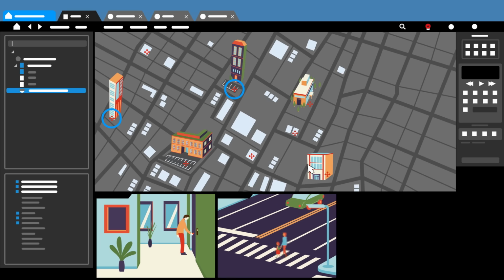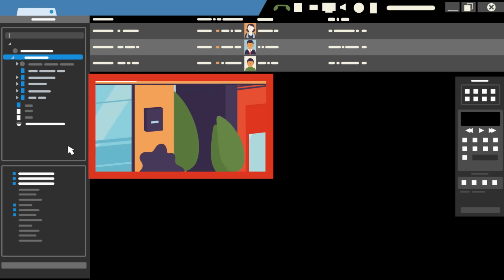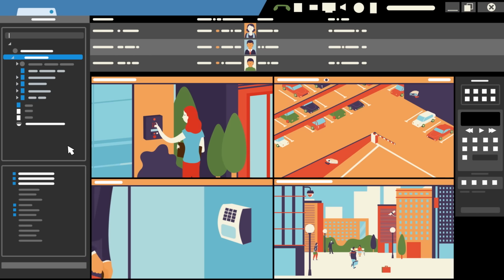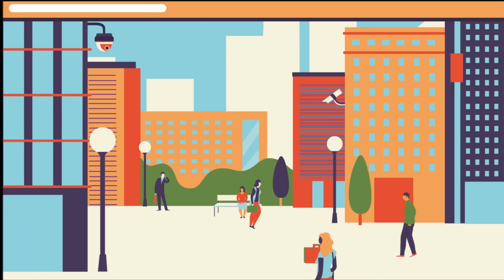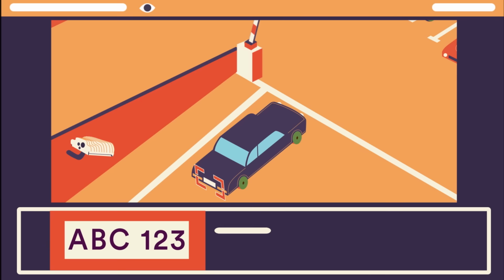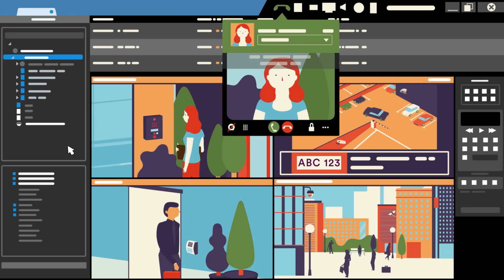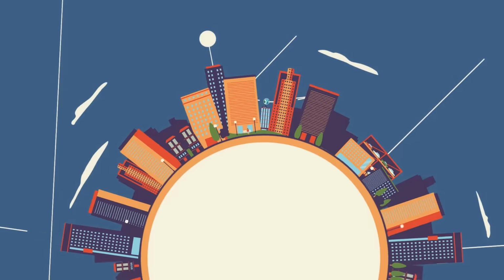What can Genetec Security Center do for you?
Genetec Security Center is a unified security platform that incorporates access control, video surveillance, automatic license plate recognition (ALPR), and communications into one intuitive interface to simplify your operations. Security Center empowers your organization through enhanced situational awareness, unified command and control, and connectivity to the cloud.